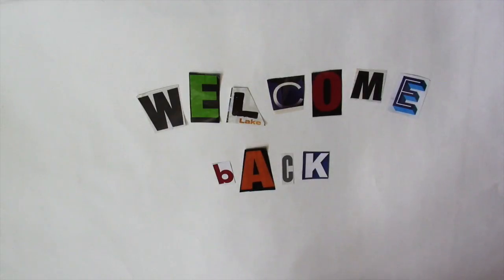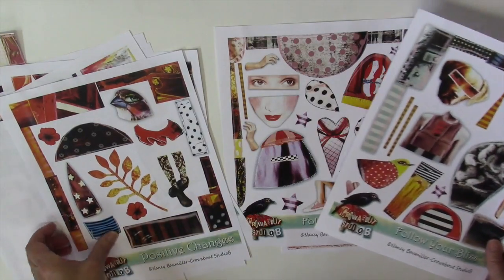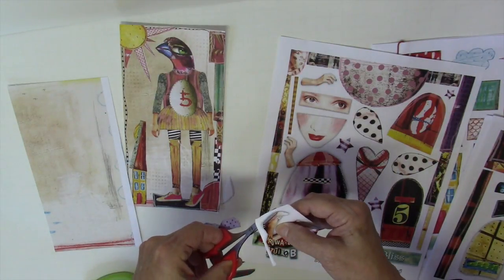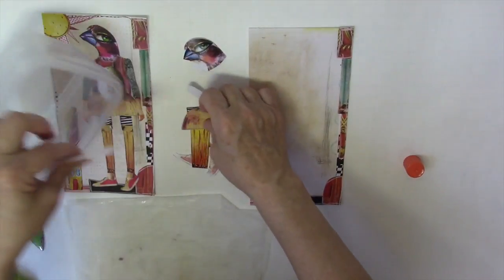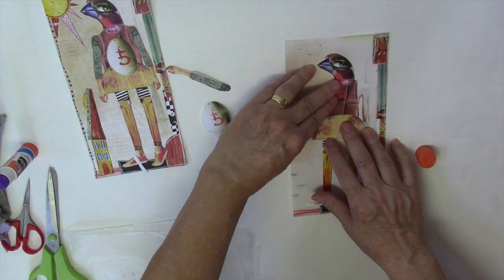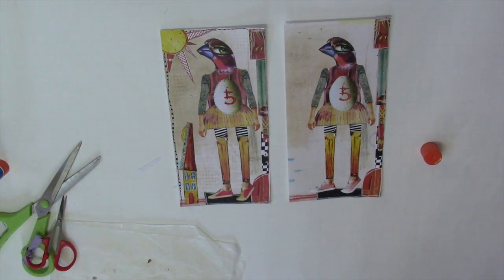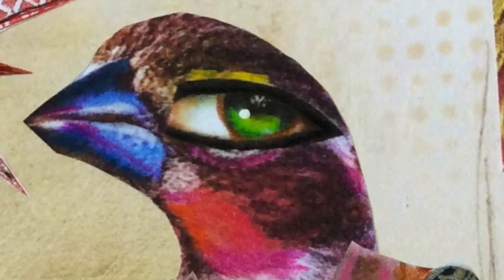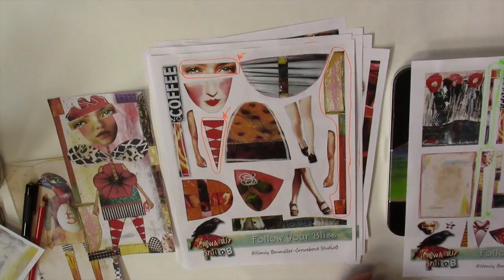How To Collage Quirky Characters - Class 1 Tenny Bird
NEW! Six part series to help you gain confidence and "see" unusual objects to use in your pieces while developing your own style.  Open for more details.

New to digi downloads?  Go here first